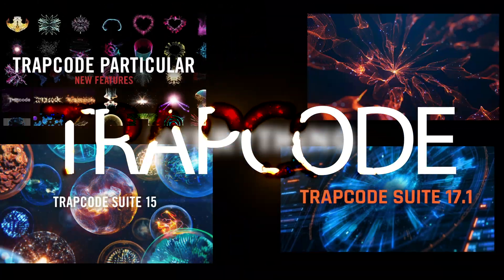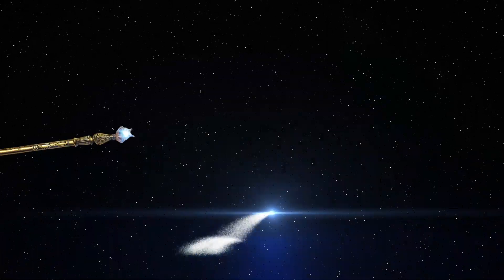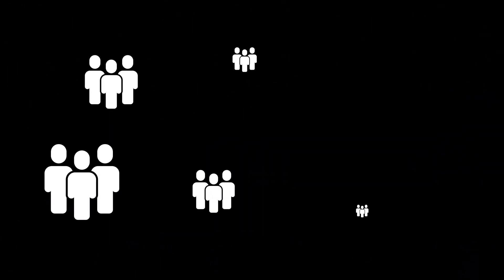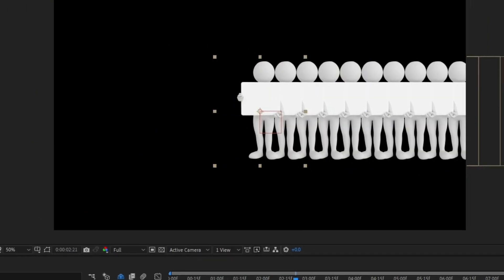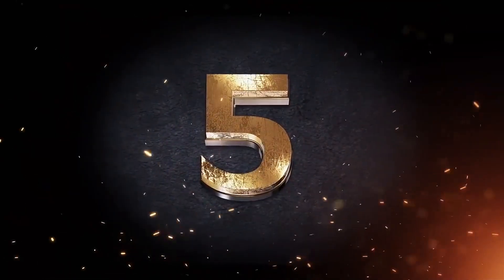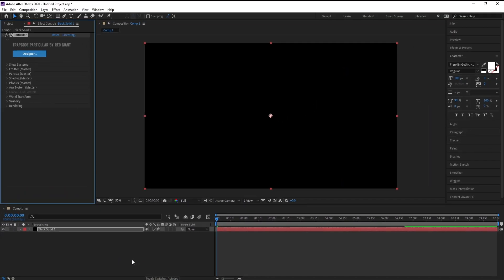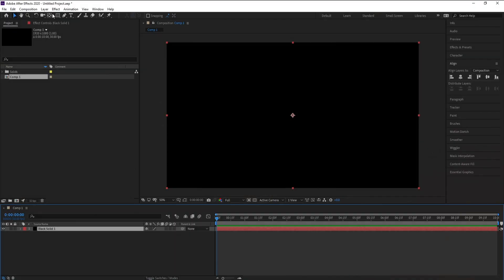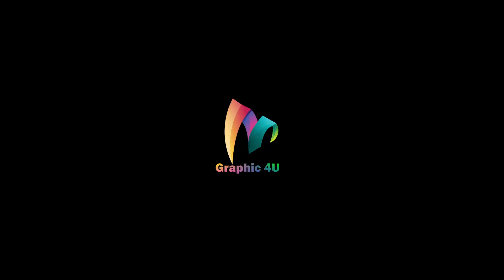Trapcode Suite in After Effects: Everything You Need to Create Stunning VFX!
Are you ready to unlock the full power of Trapcode Suite inside Adobe After Effects? 🎬
In this video, you’ll discover everything you need to know about this essential VFX and motion graphics plugin by Red Giant (now part of Maxon).

Whether you're a beginner or an experienced motion designer, Trapcode Suite opens the door to stunning 3D particles, realistic environments, and dynamic animations — all within After Effects.

💡 What you’ll learn:

What is Trapcode Suite?

Overview of its most powerful tools (Particular, Form, Mir, etc.)

How to create cinematic particle effects

Pro tips and use cases

 Intro 0:00
Trapcode 3D Stroke 02:01
Trapcode Echospace 02:29
Trapcode Form 02:53
Trapcode Horizon 03:12
Trapcode Lux 02:40
Trapcode Mir 04:04
Trapcode Particular 04:29
Trapcode Shine 04:06
Trapcode Sound Keys 05:26
Trapcode Starglow 05:53
Trapcode Tao 06:11